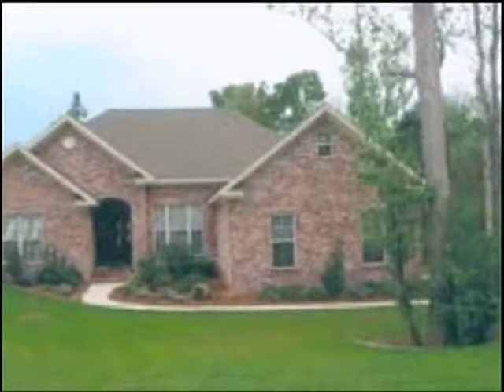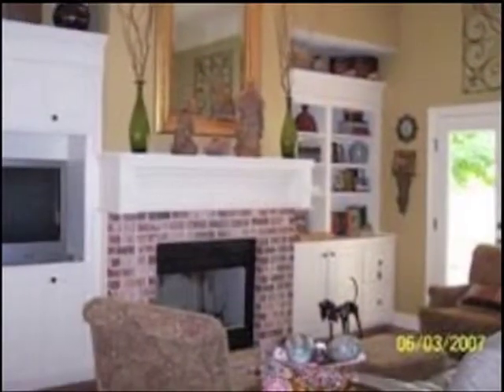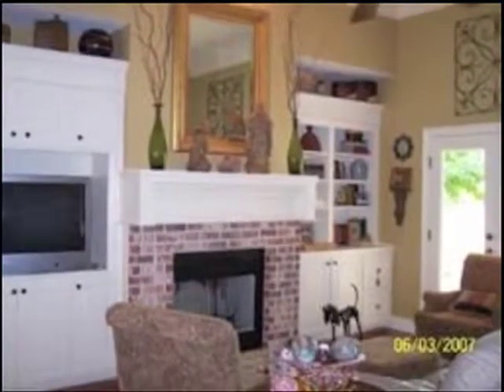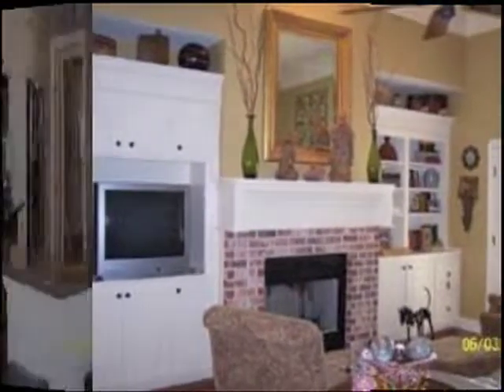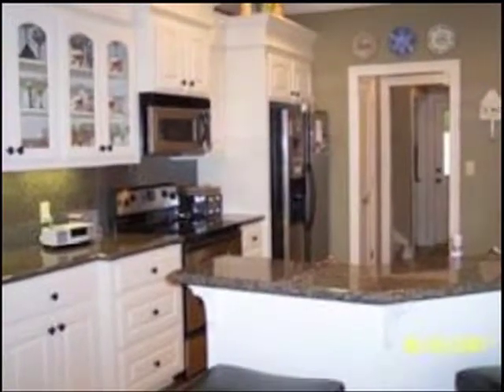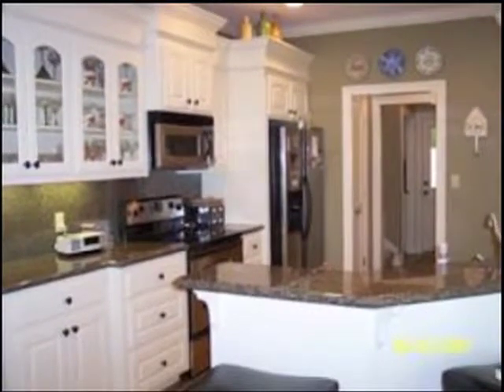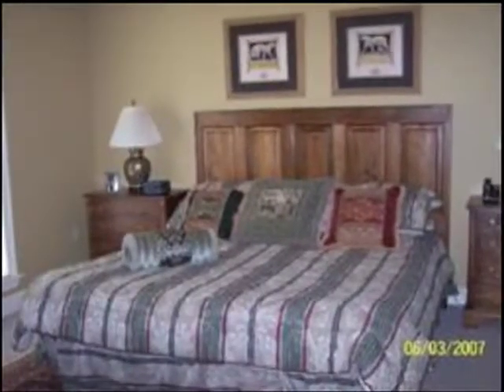27 Bloomsbury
Coldwell Banker Don Nace Real Estate
Hattiesburg, MS

MolMal Media